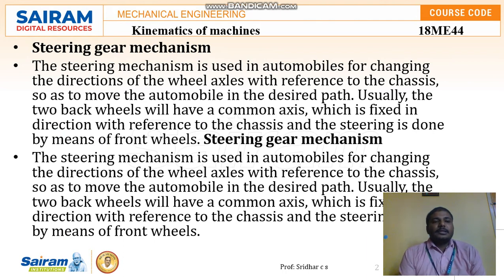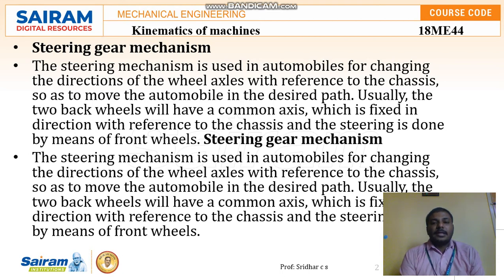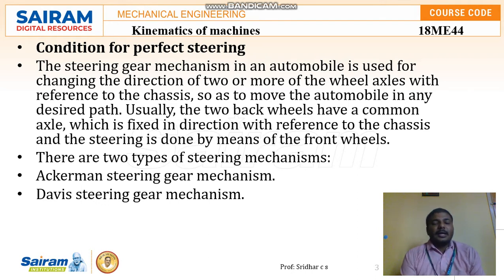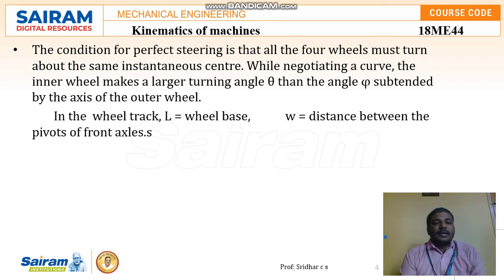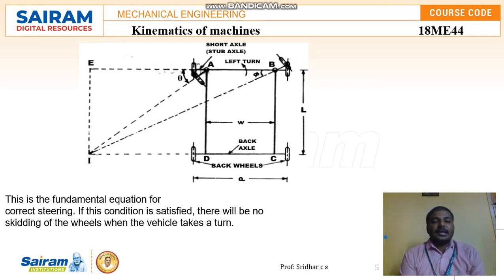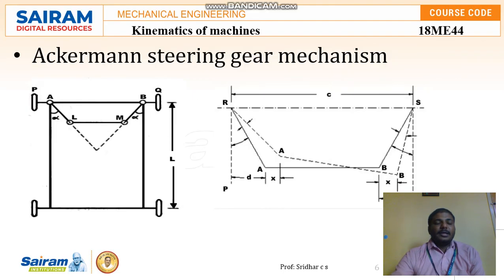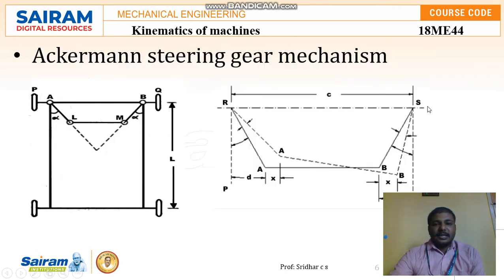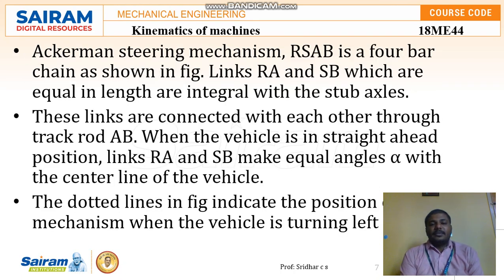Lecturer video 10 _18ME44_Steering gear mechanism_Module 1_sridhar c s